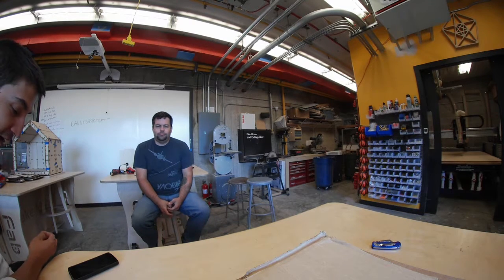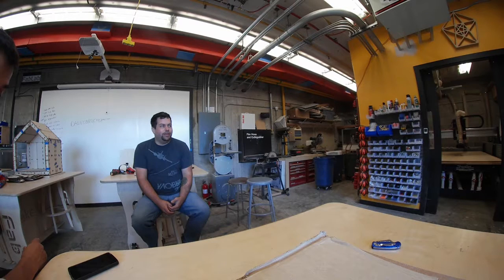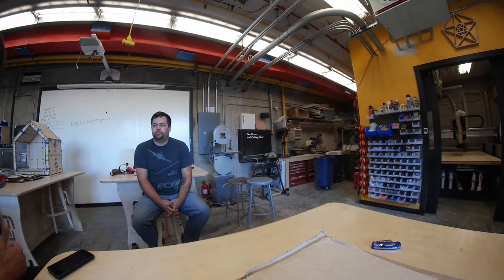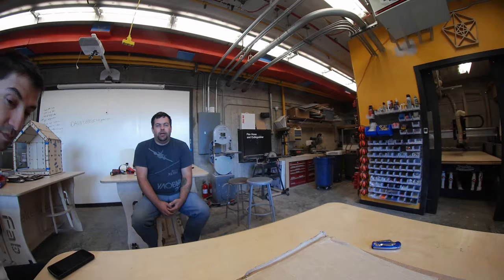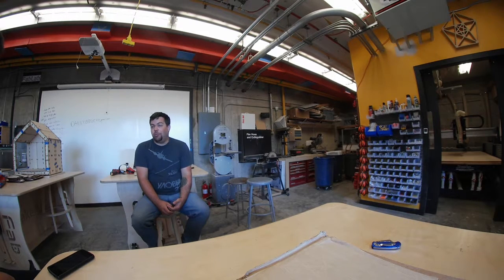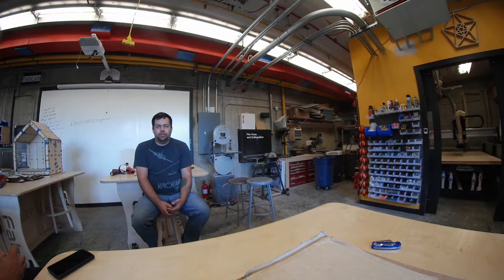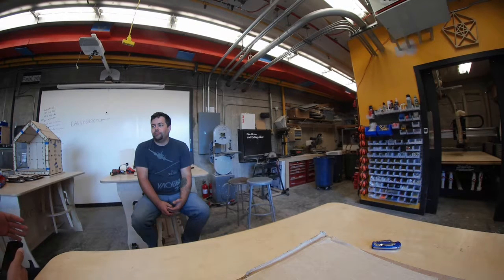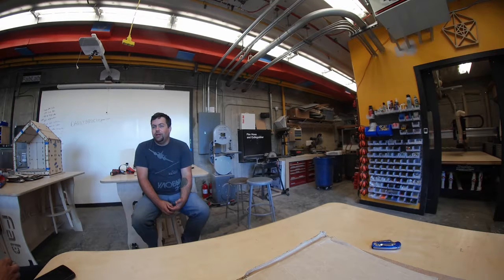Interview: Danny Beesley - Laney College Digital Fabrication Lab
An interview with Danny Beesley at Laney College Fab Lab. Danny shares with me about Laney's digital fabrication lab and his current use of Microsoft's HoloLens augmented reality device.